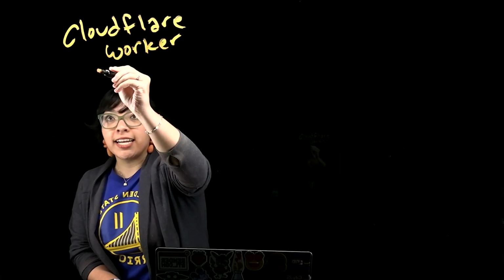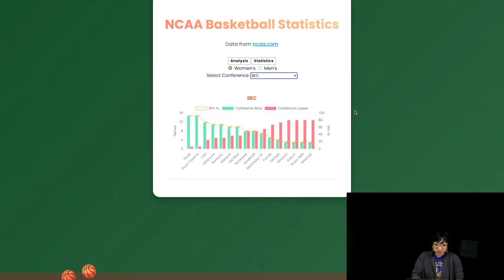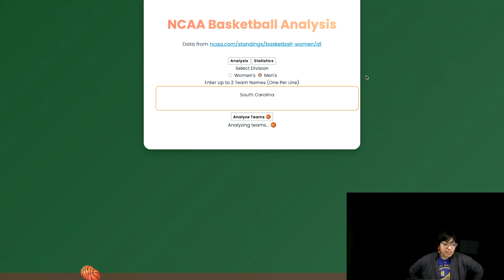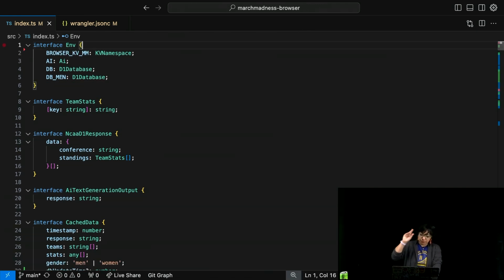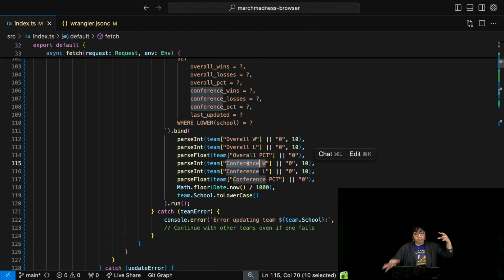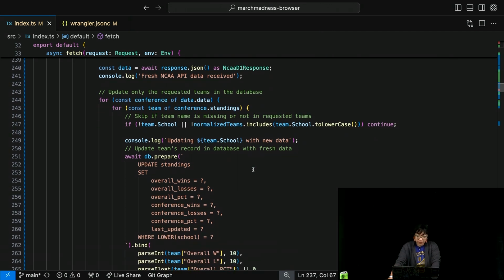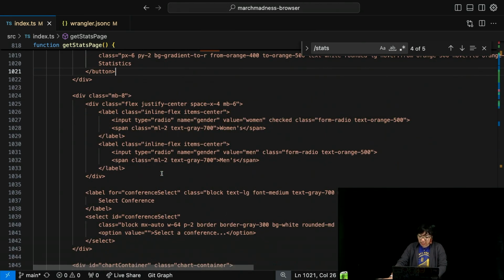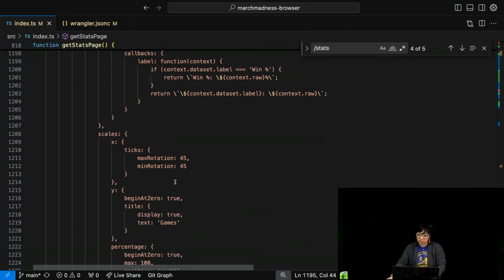March Madness Data Visualization and Analysis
Learn how to build a Cloudflare Workers application that provides NCAA basketball statistics (based on completed games from the NCAA website), data visualizations according to conference, and AI-powered analysis for both men's and women's Division I teams using the NCAA API, Cloudflare D1, Cloudflare Workers KV for data caching, Cloudflare Workers AI for analysis, and Chart.js for the data visualization.